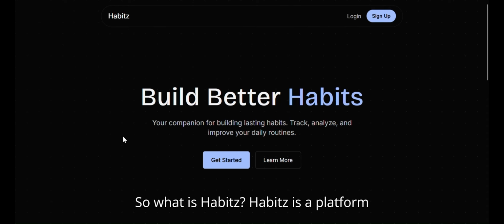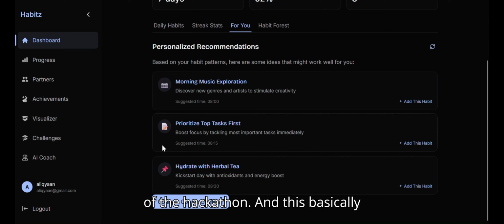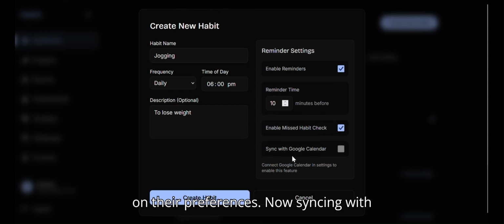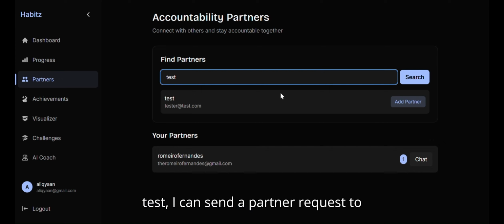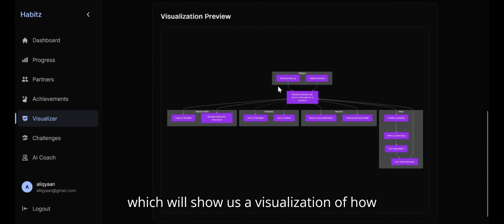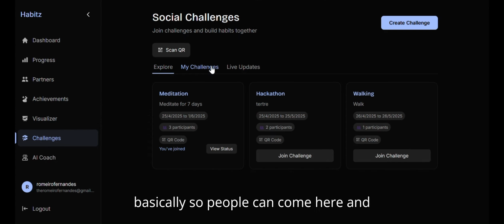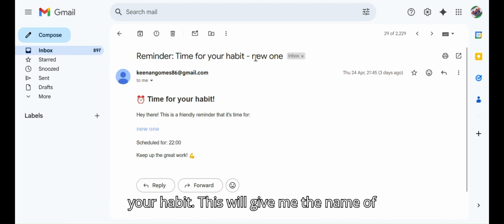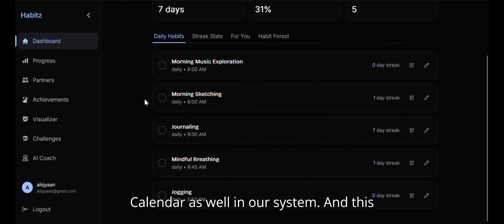Habitz - Team HackJS - HACKHAZARDS '25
A video demonstration of Team HackJS's take on the problem statement 9 of the HACKHAZARDS '25 Hackathon.

Team Members:
Aliqyaan Mahimwala
Romeiro Fernandes
Liza Castelino
Gavin Soares